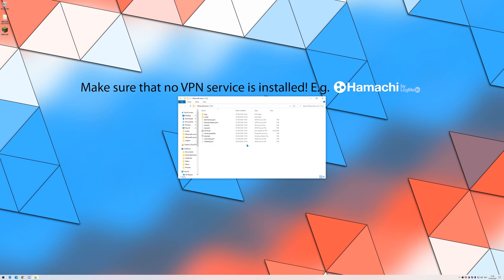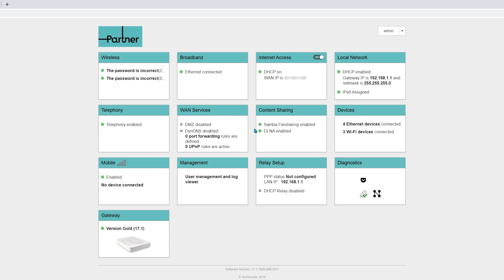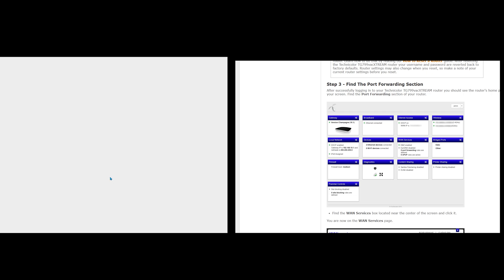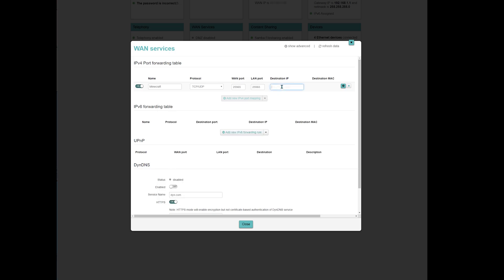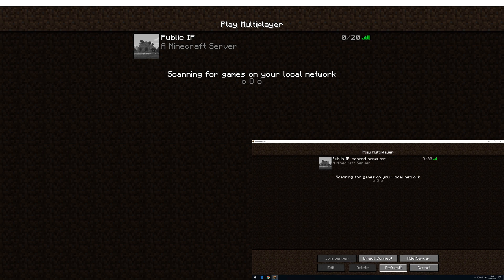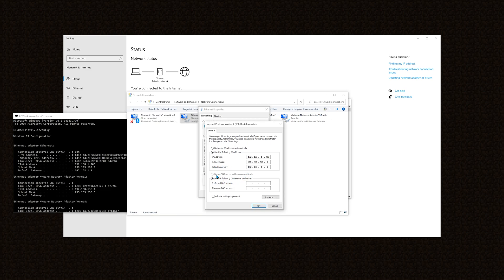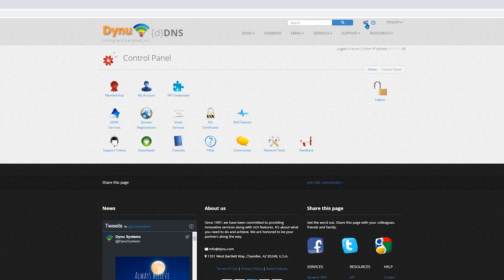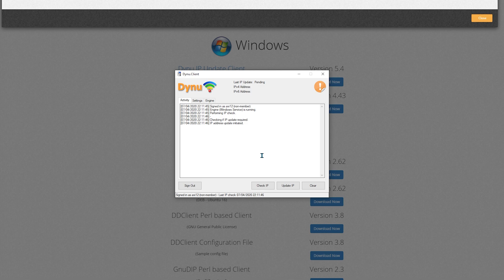Minecraft Windows server tutorial - IP & Dynu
In this video, I explain how to allow other players to connect to the server using an IP address, as well as a Dynu domain.

Timestamps:
0:00 - Intro
1:01 - ipconfig
1:35 - Router's interface
1:41 - Logging into the router
2:33 - Finding my router's model
2:40 - Using PortForward
3:32 - Using a port forwarding tutorial
4:20 - Adding the port
6:24 - Testing on Minecraft
6:48 - Testing on Minecraft on my second computer
7:42 - Setting static local IP
10:28 - Dynu
11:02 - Creating Dynu domain
11:32 - Testing in Minecraft
11:47 - Testing on Minecraft on my second computer
12:10 - Downloading "Dynu IP Update Client"
12:37 - Logging into the application